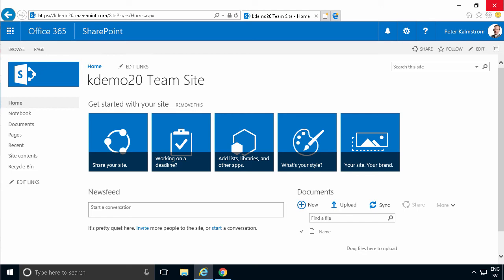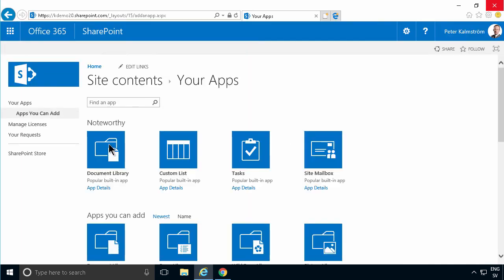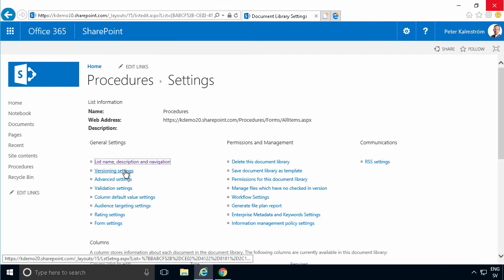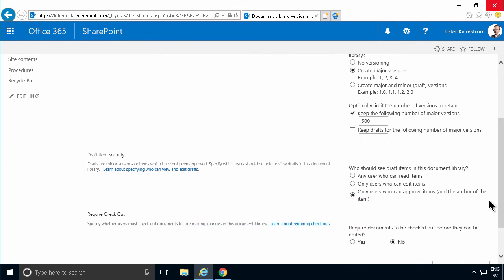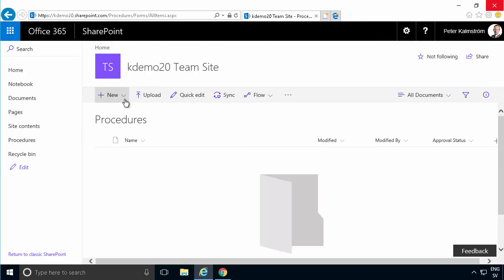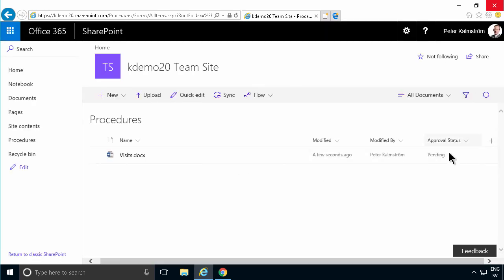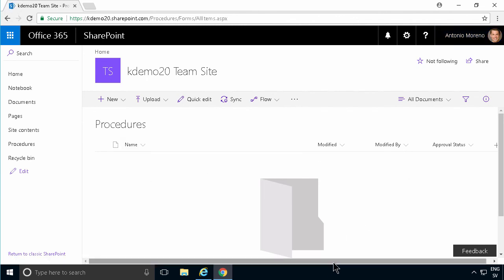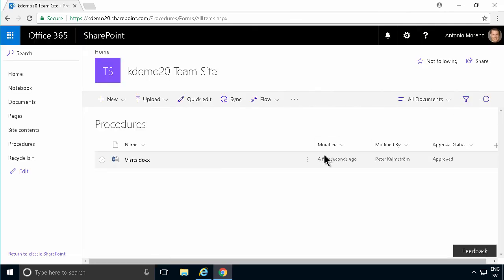SharePoint Approvals without Workflow 1